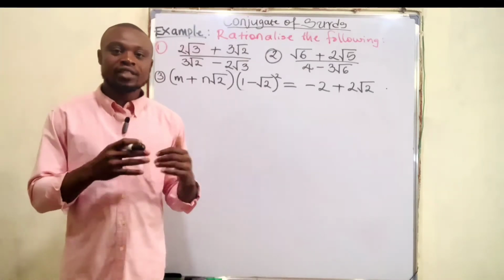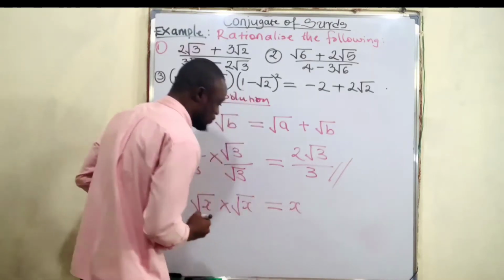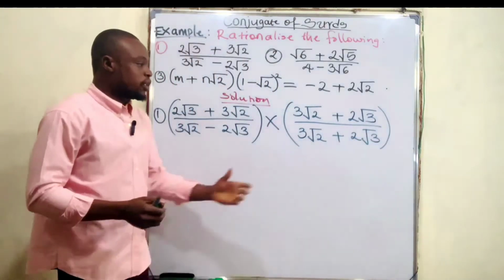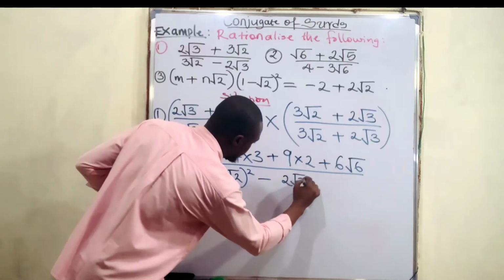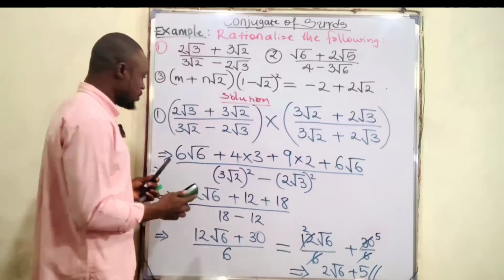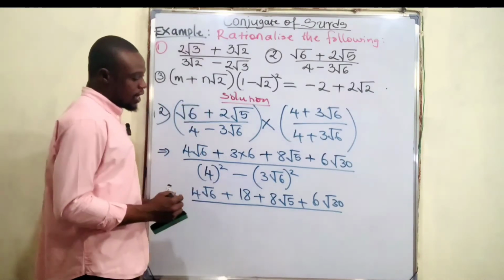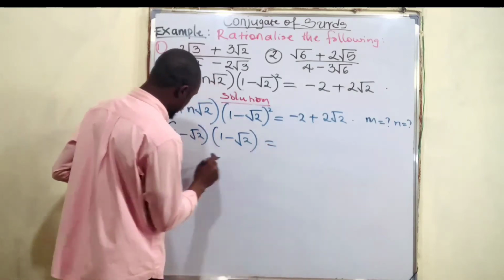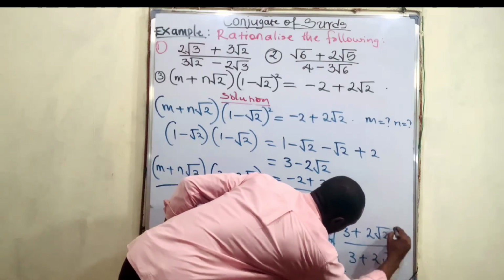Lesson 3: The Surds and their Conjugates! 📖Subscribe to our channel to learn more!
1. Conjugates of surds.
2.. Rationalization surds.
3... Solved waec an jamb examples on them.